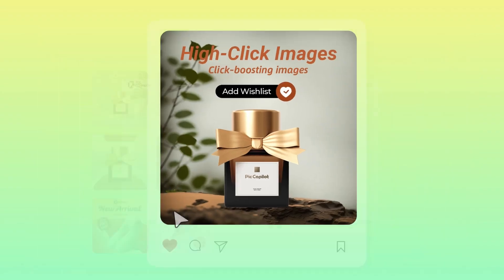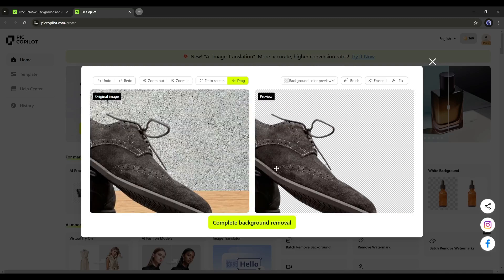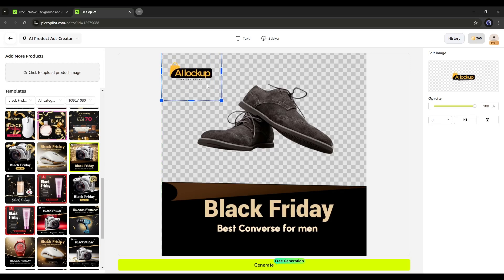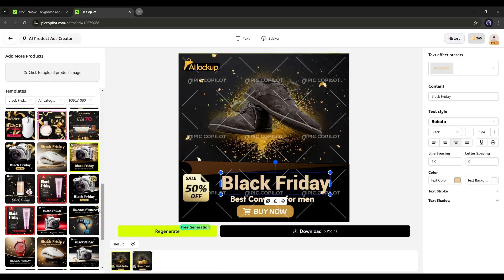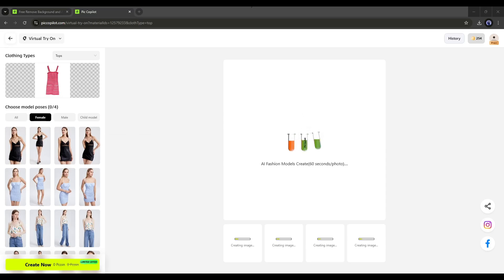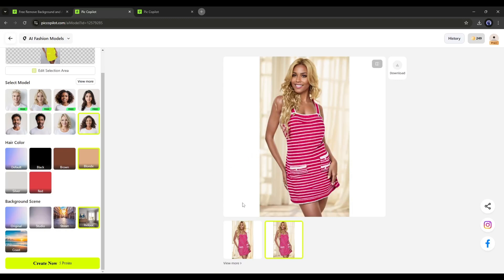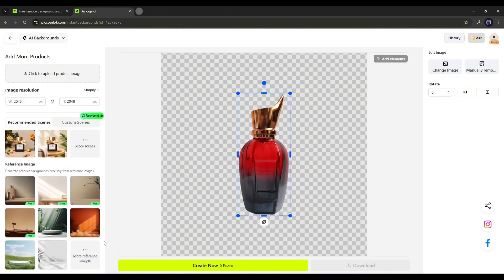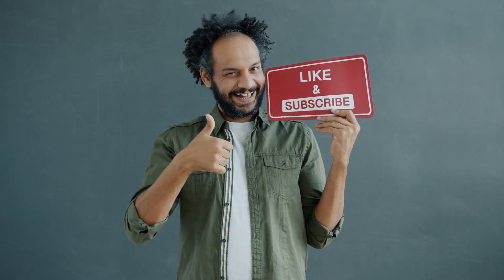Create Product Photos using AI Image Generator for eCommerce Stores | AI Fashion Model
Create Product Photos using AI Image Generator for eCommerce Stores. AI Fashion Model. Are facing challenges to create Product photography? Then why you are not using the best AI product ads maker, PicCopilot AI. With this text to image and image to image generator, you can create amazing product photography and AI fashion model. To learn more watch Create Product Photos using AI Image Generator for eCommerce Stores. AI Fashion Model.

🔗 Tools used in this Create Product Photos using AI Video:
Pic Copilot AI: The Best Ecommerce Designer AI.

🎬 Other Videos You Might Enjoy:

In this video, I’ll show you how to use AI tools to create stunning product photos for your online store, completely free of charge. Whether you’re selling on Amazon, Shopify, or any other e-commerce platform, high-quality images are essential to attract customers and boost sales.

To create the product photos or product add, I will use the best Ecommerce Designer AI tool called Pic Copilot. It’s an Text to image generator and Image to image generator platform. With this ai image generator for ecommerce, you can create AI dress mockup, ai product photography, ai product ads and many more that will boost your product sales. Let’s see how you can use this   ai ecommerce marketing.
To create amazing product ads with AI, you have to use AI Product Ads Creator tool of Pic Copilot AI. Here you will find a vast numbers of Product Ads templates which can edited easily. Next, with the ai Ecommerce photography tool you can create Ai background, Ai shadow, Image to image generator, and more. After that, you will find the AI model option. With this option, you can create amazing AI fashion model and AI dress mockup. If you only have the product image, then use the Virtual Try on Fetruare and if you have an existing model or mannequin then use the AI fashion Model feature.
You can translate image text with ai,  create product ads video and many more with Pic Copilot AI. Pic Copilot is a one-stop solution for e-commerce websites and marketers. This amazing AI image generator and editor saves a huge time for its users.

📝 Video Breakdown:
00:00 Intro: AI ecommerce marketing
00:25 Introduction to Pic Copilot
01:08 AI Product Ads Creator
04:23 AI Model: AI Virtual Try
05:52 AI Fashion Model
07:24 AI Product Photography
08:28   Others AI Ecommerce Marketing Features
08:45 Conclusion
This is all about, how you can create amazing ai ecommerce marketing content like AI fashion model, ai product photography, AI Product Ads and others. AI Fashion Model.